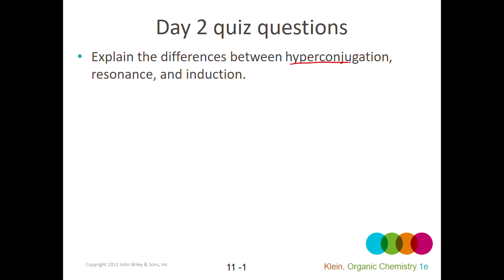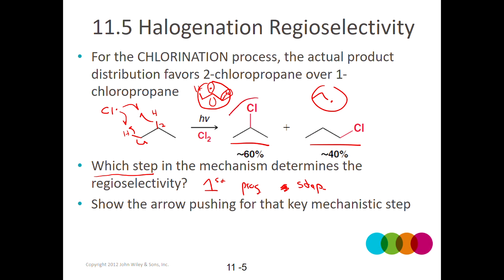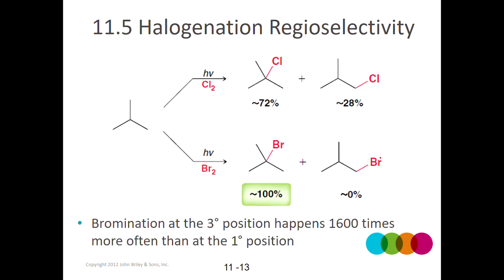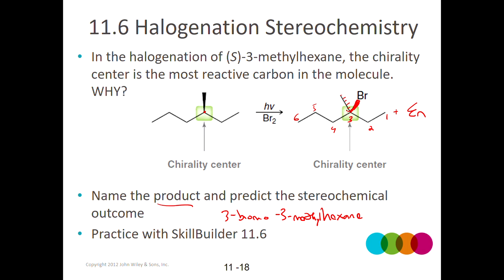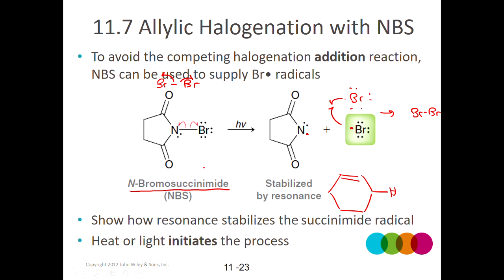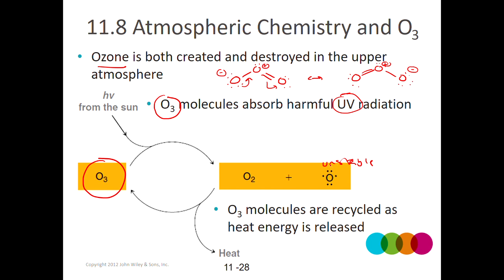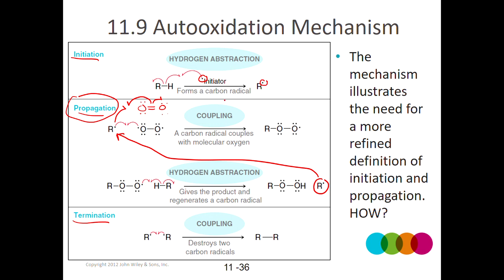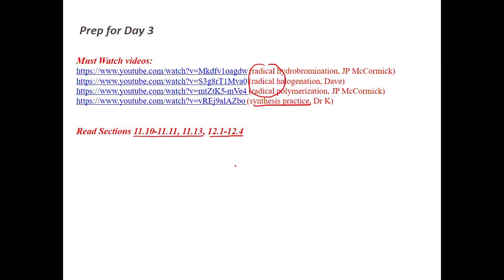Day 2 streamed lecture: halogenation regio and stereoselctivity, allylic bromination, other topics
halogenation regeoslectivity, halogenation stereoselectivty, allylic bromination, atmospheric chemistry and ozone, firefighting with chemicals, autooxidation and antioxidants